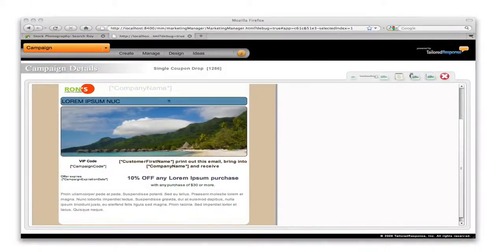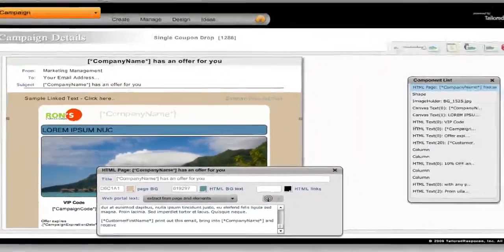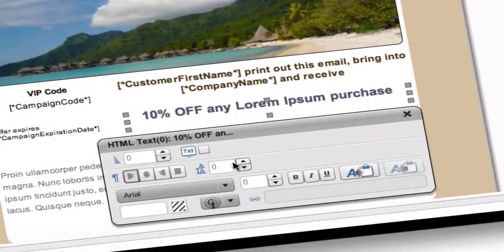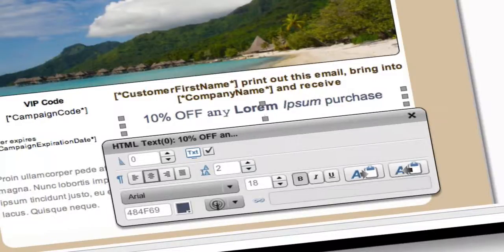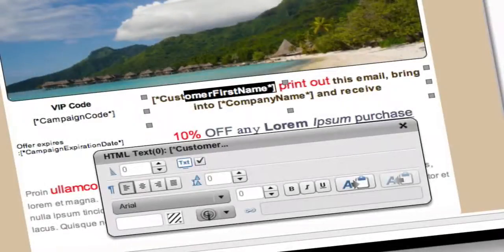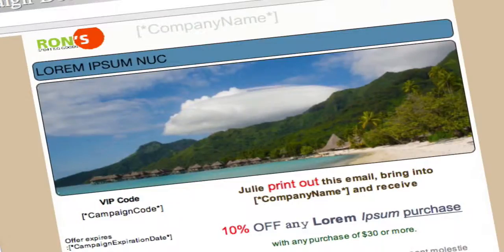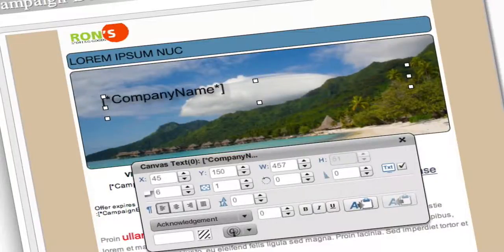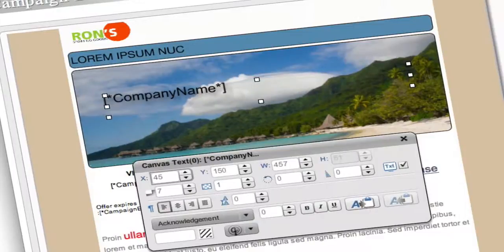Text Editor Tutorial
Tutorial on using TailoredResponse canvas and html text editors.